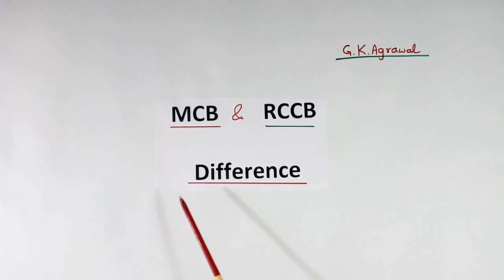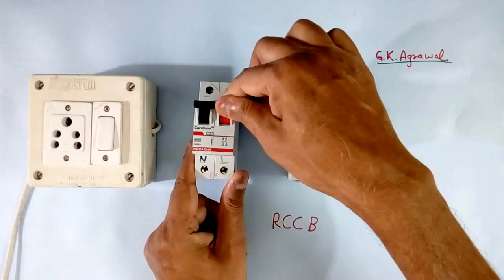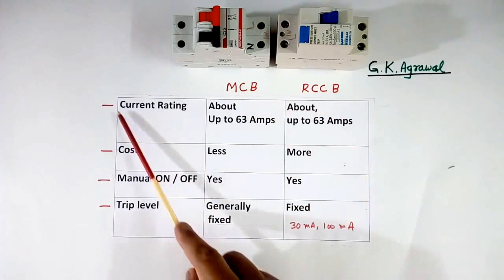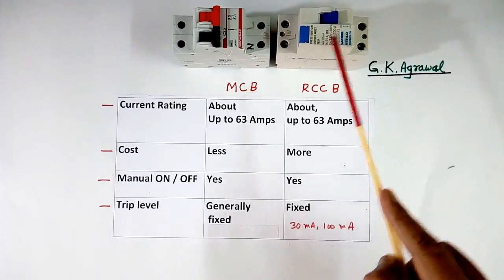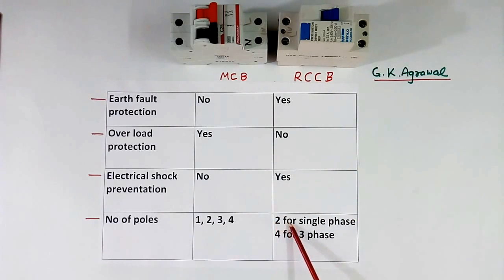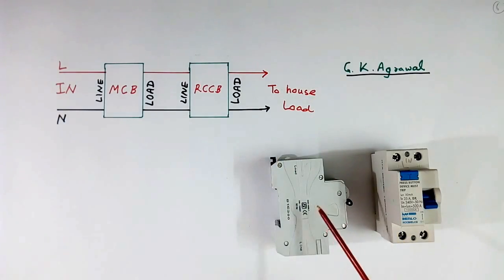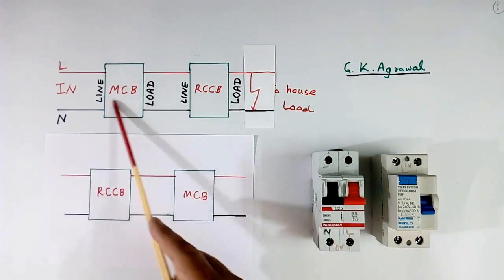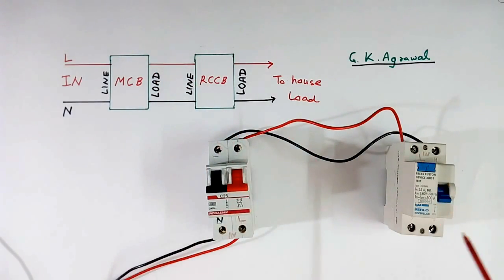MCB & RCCB circuit breaker difference & connections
MCB Vs RCCB, the difference between MCB breaker and RCCB circuit breaker and connection is explained in the video tutorial. Miniature Circuit Breaker (MCB) is an electromechanical device which protects an electrical circuit and trip in case of overload and short circuit. While RCCB is a current sensing electro-mechanical device that breaks an electric circuit and trip in case of the earth fault. Miniature circuit breaker automatically switches off the power supply during overload and faults and provide short circuit protection.  While RCCB operates, whenever the difference between line and neutral current (called residual current) becomes more than the set value. So MCB and RCCB together protect circuits from overload, short circuit and earth faults. Connection and difference between MCB and RCCB breaker are explained & comparison is done. electrical engineering lectures. Educational video tutorial on electricity and electrical engineering 166 by G K Agrawal (Gopal Krishna Agrawal).

Difference between MCB and RCCB breaker. MCB connection. RCCB connection. The connection between MCB and RCCB. electrical engineering lectures. G K Agrawal electrical video.